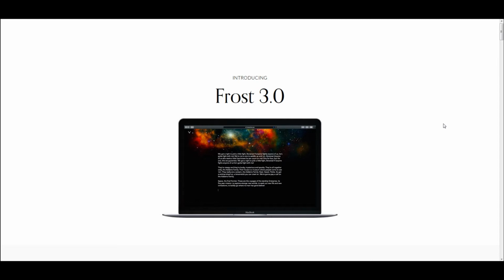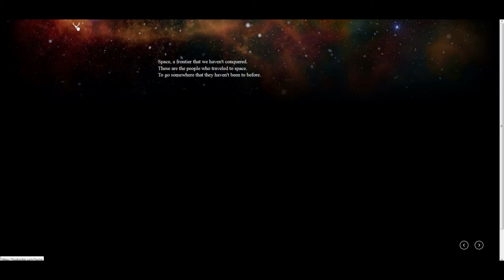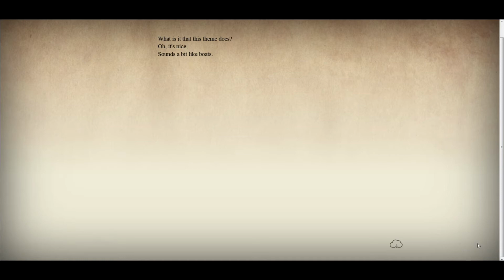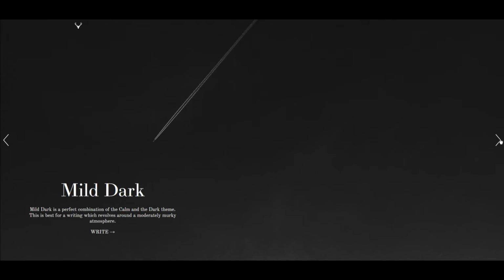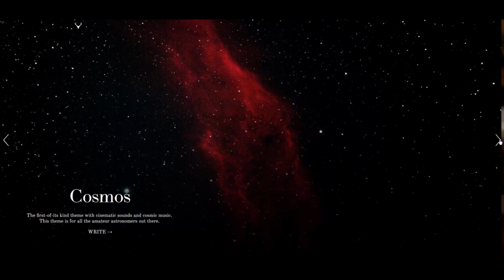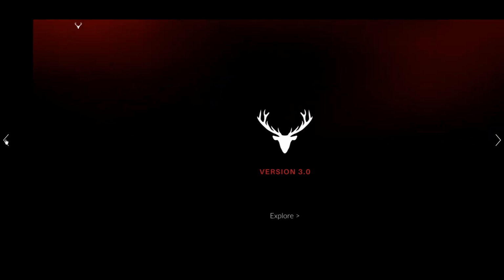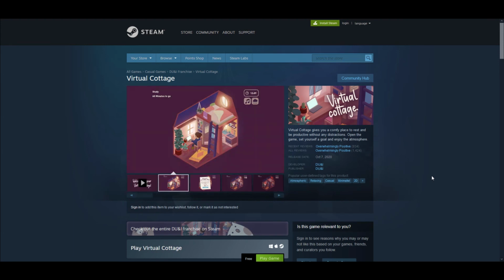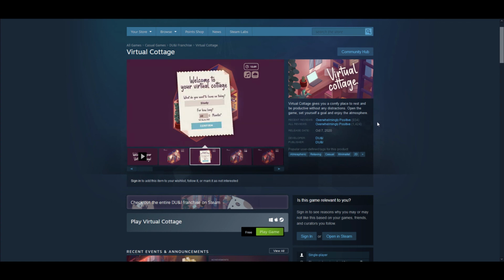The Chill Writer: Using Frost Writer and Virtual Cottage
Want to write your book or college essay in peace or simplicity? Do you prefer ambience to complete silence? Do you like the smooth vibes of summer chill music or the cold embrace of the coffee shop during a thunderstorm while you work? Then check out these two FREE apps that may up your productivity game without you fully realizing it.

Note: Steam requires the Steam App to run.

My new author site will be live soon. Once it's open, you can check it out here: